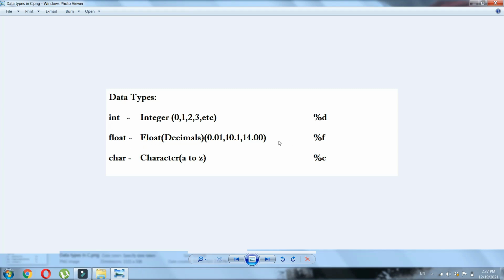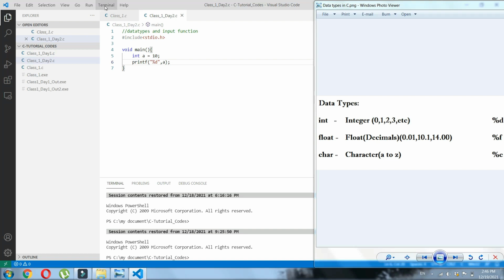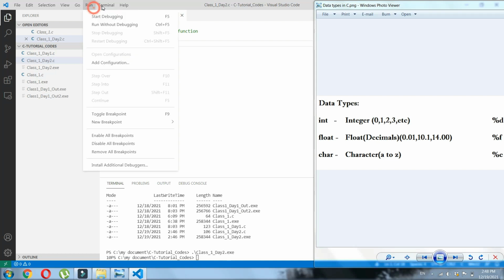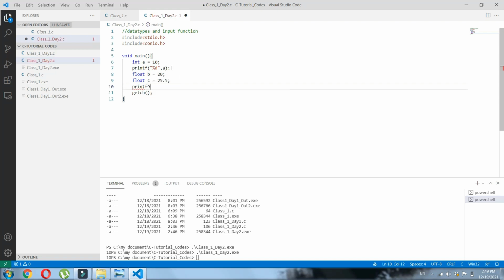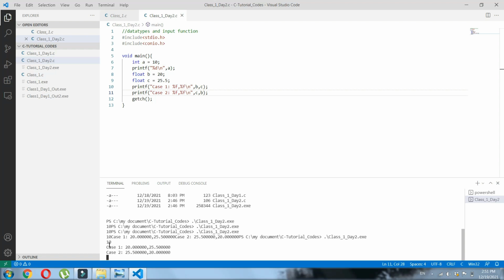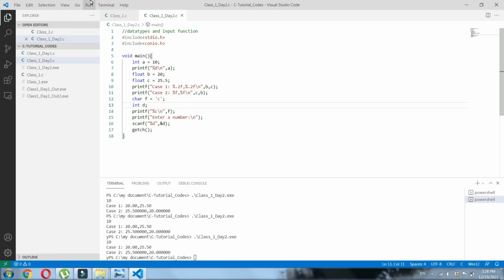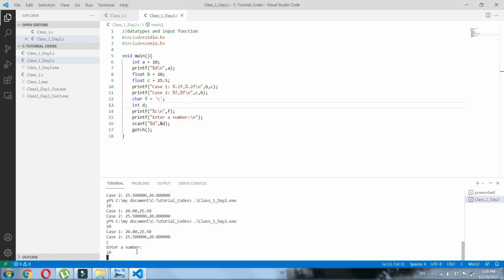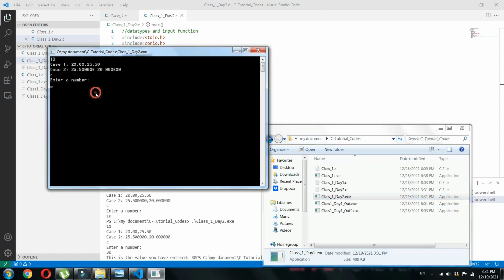Let's engage with C - Day 2 C-Lessons C-Programming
Lets engage with C. All the programming aspirants like to start with C. So here we are going to start with that. On the first video lets install the MSYS2 which have the C/C++ compiler. The program is to get input and flash it back to user..

Today we will see about the data types in C and how to get input.